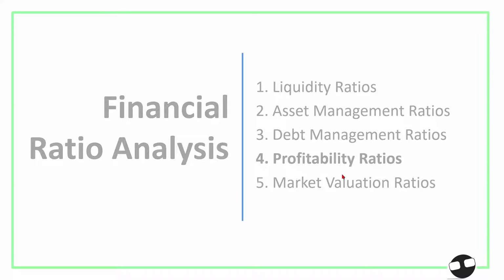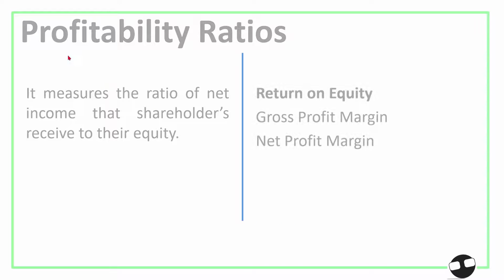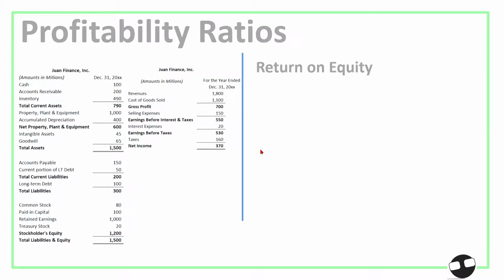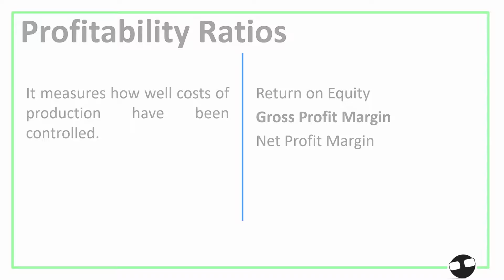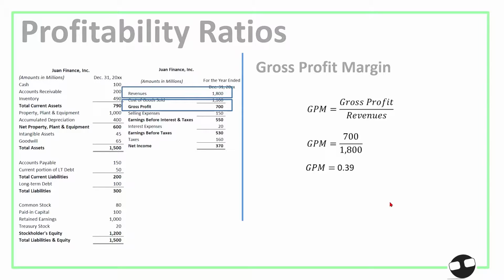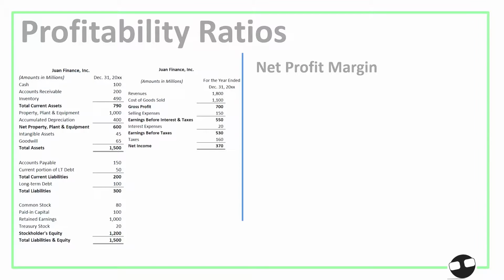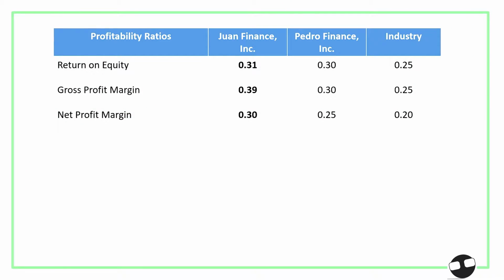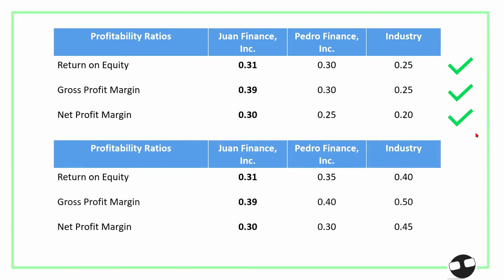🇵🇭 Financial Ratio Analysis | Profitability (Part 4 of 5)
This video  will help you understand the value of profitability ratios. These metrics are very important since they determine the survival of the company. Also, they provide a hint on the dividend yield distribution to stockholders. The higher the numbers, the better!

Image references:
1. Video Cover - Microsoft PowerPoint